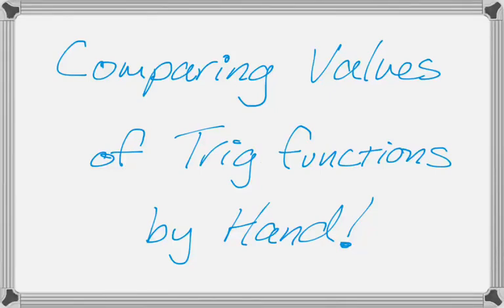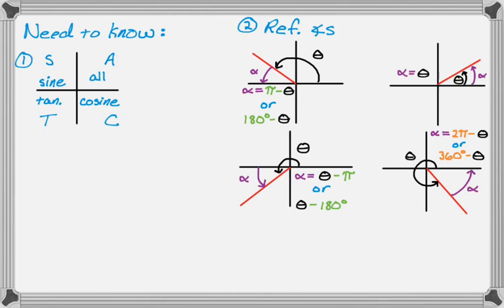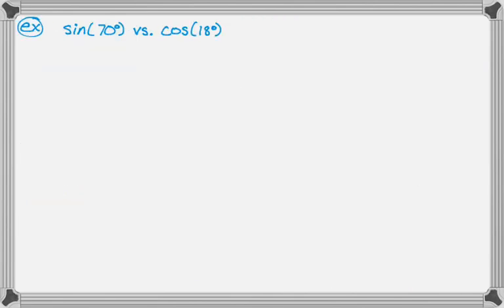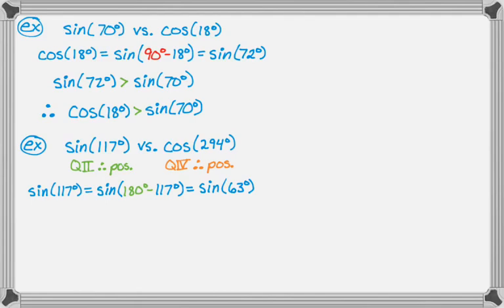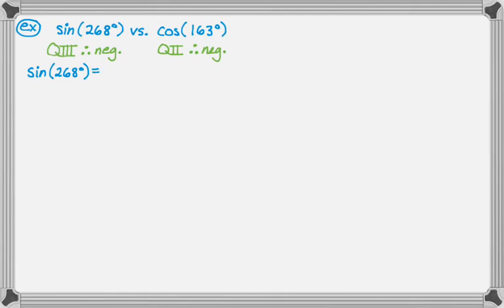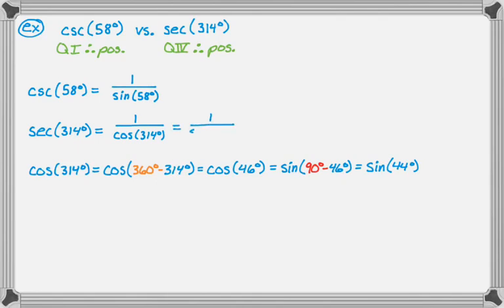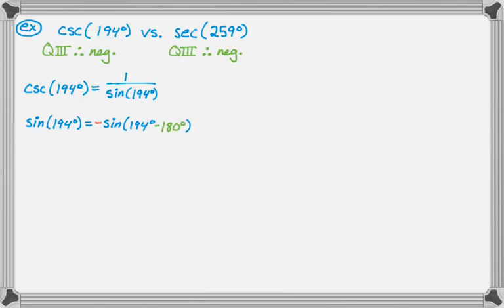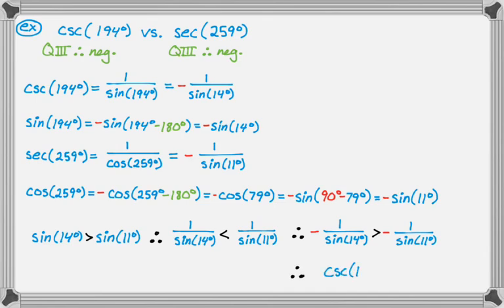Comparing Values of Trig Functions by Hand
Shortcuts to problems:
[0:00] Background info you need to know.
[4:13] Comparing a sine and a cosine (simple)
[5:10] Slightly more complicated sine and cosine comparison
[7:42] Comparing when sines and cosines are negative
[10:00] Comparing positive secants and cosecants
[12:06] Comparing negative secants and cosecants

In this video we go through what you need to know before you can compare values of trig functions and then do a whole bunch of examples.  I like these problems because you need to know all about quadrants, reference angles, cofunction identities, properties of inequalities...all kinds of things.  Once you get the hang of it these problems aren't that bad!